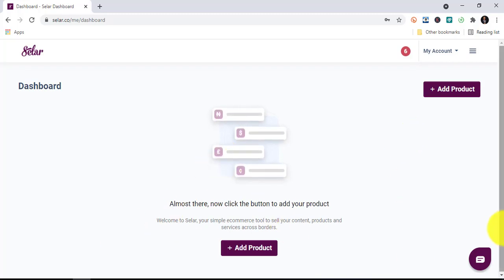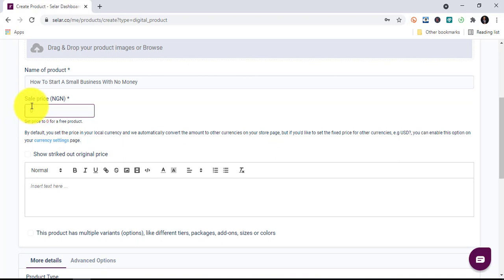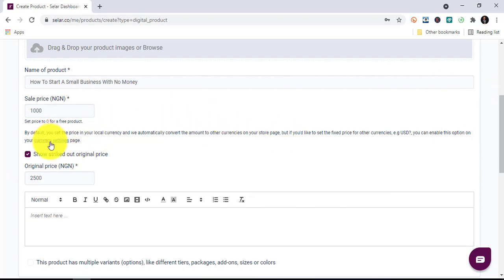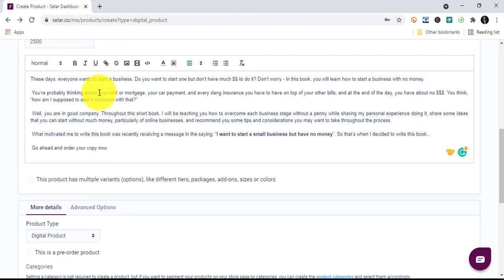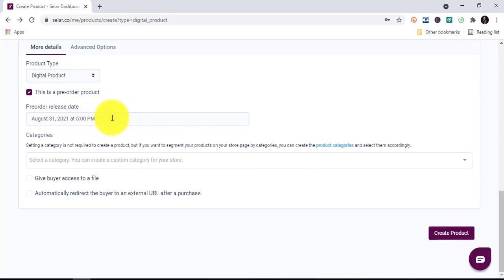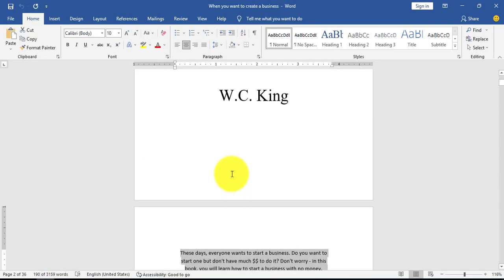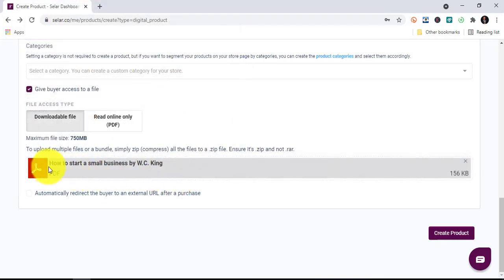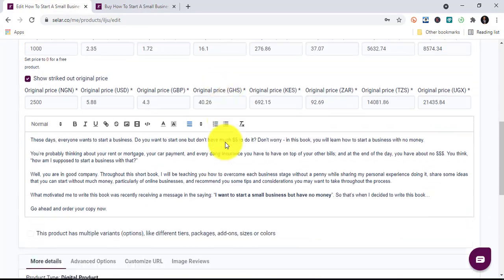How to Publish and Sell PDF eBooks Online | Selar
In this video, I show you how to sell PDF ebooks online using Selar.

The tutorial is pretty easy to work with, consider publishing your ebooks there.

Hope you enjoy the video, if you have any questions, please leave them in the comments.

Talk soon!

If you want to know how to publish on Amazon Using just Your Smartphone, get it